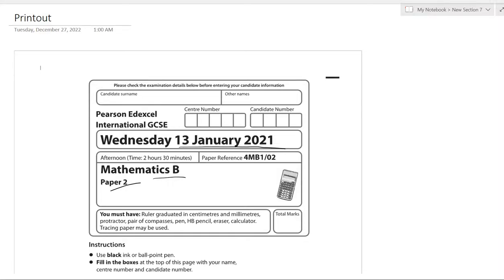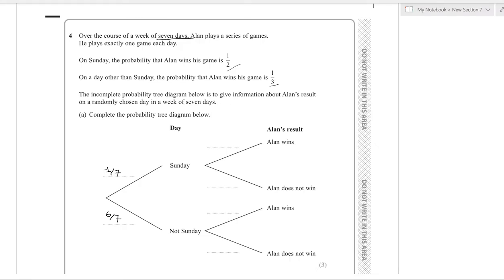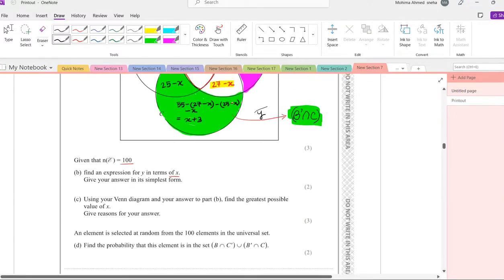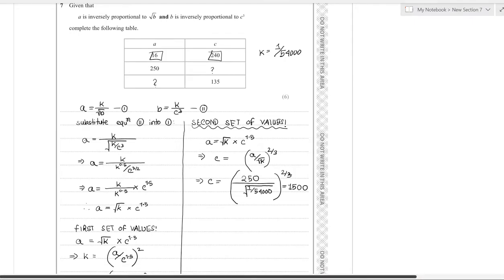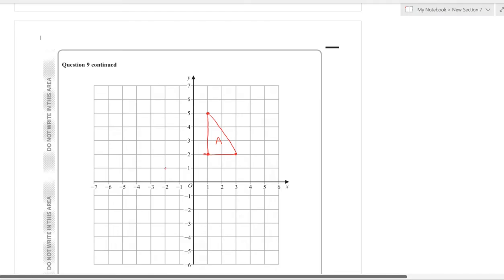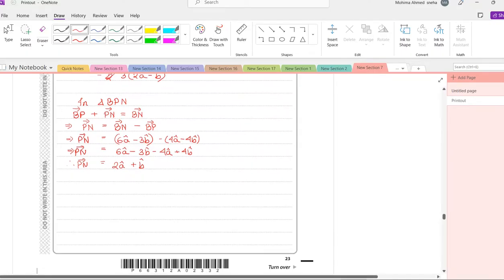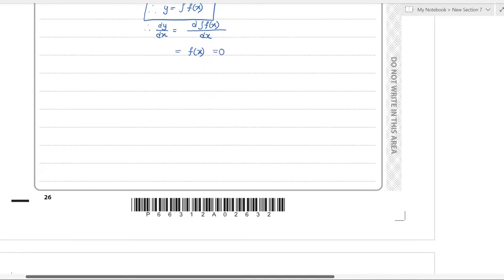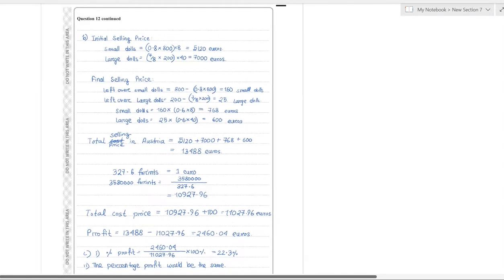JAN 2021 | PAPER 02 | IGCSE(9-1) | MATHS B | 4MB1/02